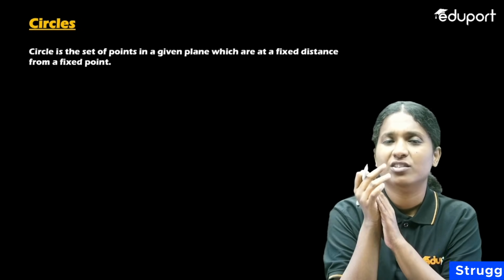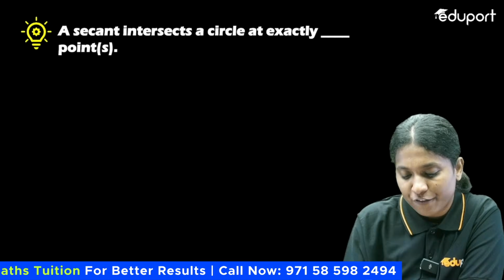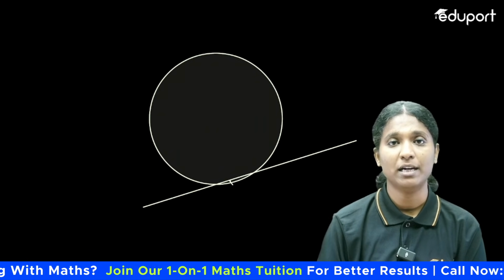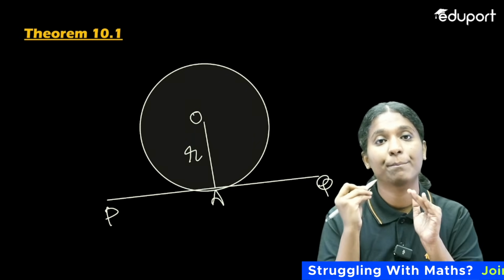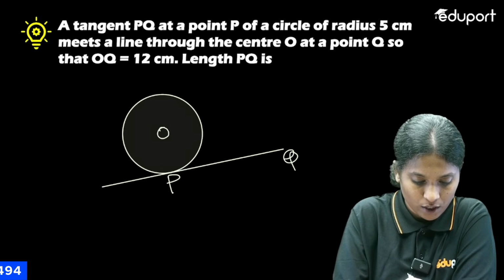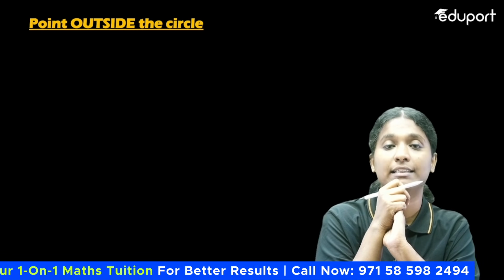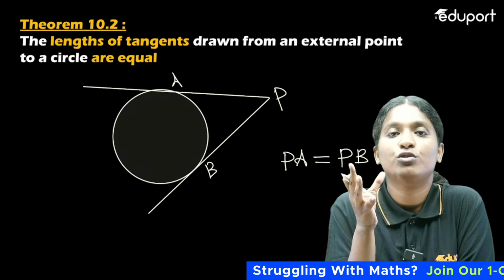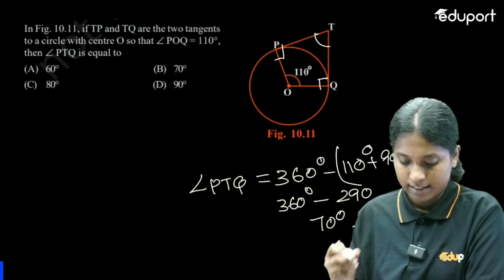Class 10 CBSE maths| Circles |Quick revision in 15 minutes| Eduport plus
UAE’s #1 Rated CBSE Maths Online Tuition | Classes 4–12 | 1:1 Personalised Coaching

Looking for the best CBSE Maths coaching in the UAE? Eduport Plus is the trusted choice for Indian expats in Dubai, Abu Dhabi, Sharjah, and across the Emirates. We bridge the gap between school lessons and exam mastery with 1:1 dedicated sessions tailored to the CBSE 2026-27 curriculum.

From mastering Grade 10 Board Exam patterns to building strong foundations for Grade 4, our expert tutors ensure every student achieves 100% clarity and confidence.

🎯 Why UAE Parents Trust Eduport CBSE Maths:
Expert 1:1 Personalised Attention: No crowded batches. Just one tutor for one student.

Result-Oriented Pedagogy: Trusted by 10,000+ students to improve grades significantly within one term.

UAE-Specific Scheduling: Classes designed around UAE school timings and weekend breaks.

Comprehensive Syllabus Coverage: From NCERT basics to advanced JEE/NEET foundation for Classes 11 & 12.

Exam-Ready Resources: Access to Chapter-wise Worksheets, Mock Tests, and Previous Year Questions (PYQs).

📌 What Our CBSE Maths Program Delivers:
✅ Concept Mastery: Step-by-step breakdown of complex formulas and theories.
✅ Speed & Accuracy: Specialized techniques for mental math and time management.
✅ Doubt-Clearing: Real-time support to ensure no student is left behind.
✅ Structured Revision: Mental maps and formula sheets for last-minute preparation.

📘 Join our UAE CBSE Exam Community: 👉 [Insert Link Here]

🧠 Daily Quizzes & Practice Updates: 👉 [Insert Link Here]